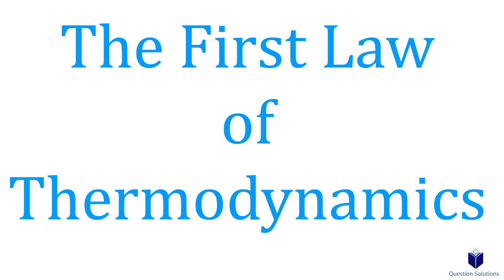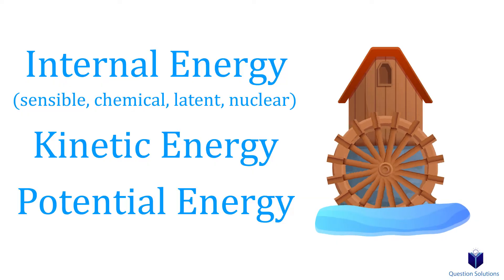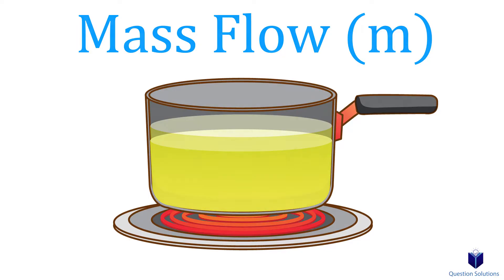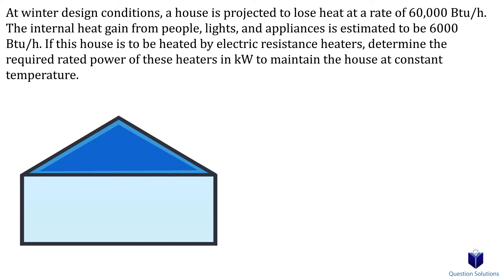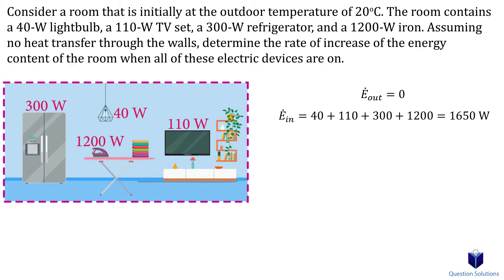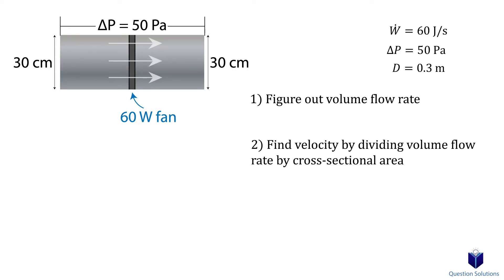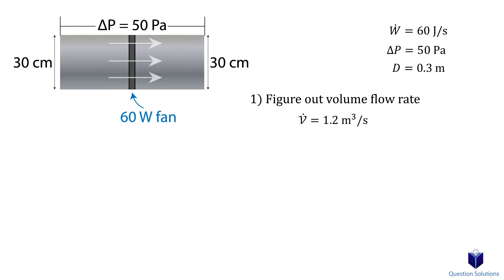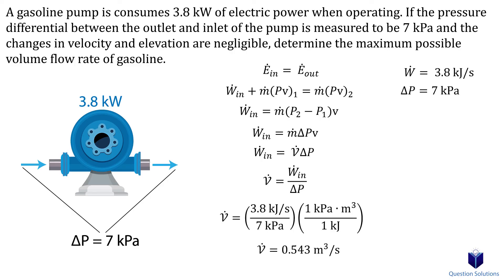The First Law of Thermodynamics | (Solved Examples)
Learn about the first law of thermodynamics. We go talk about energy balance and then solve some examples that include mass flow, work flow, and much more, all step by step.

Intro (00:00)
At winter design conditions, a house is projected to lose heat (03:56)
Consider a room that is initially at the outdoor temperature (05:01)
The 60-W fan of a central heating system is to circulate air through the ducts. (05:39)
The driving force for fluid flow is the pressure difference (08:29)